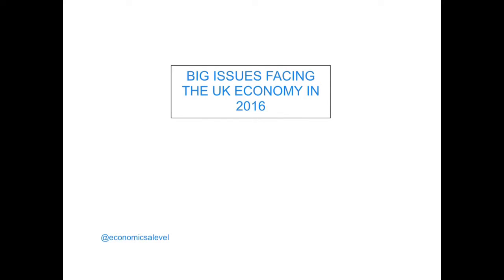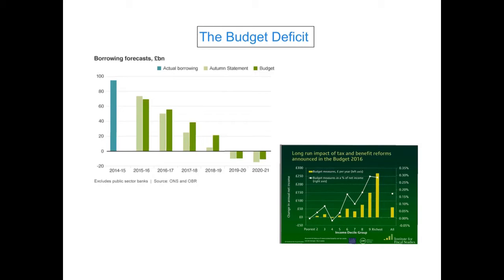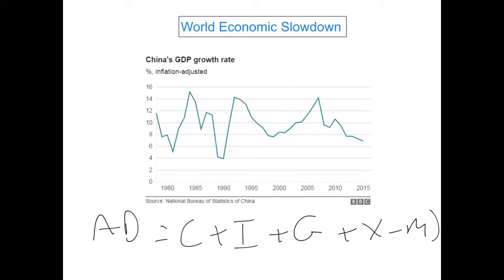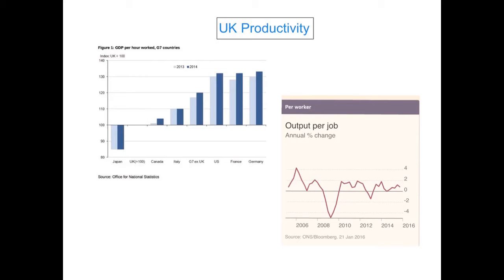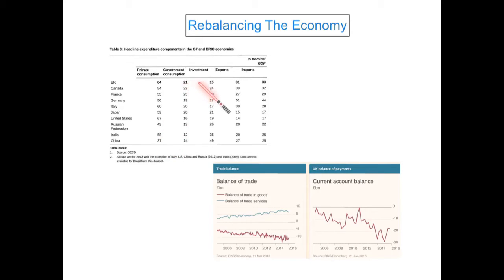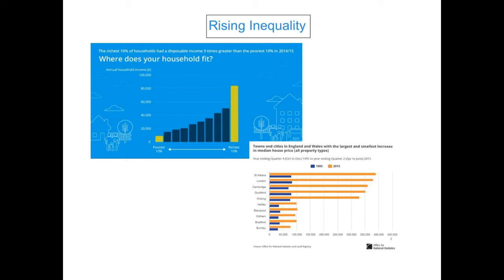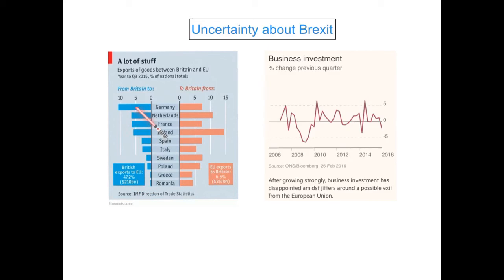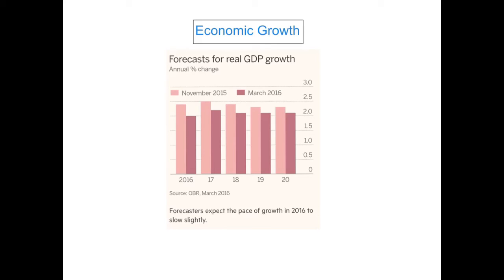Big Issues Facing The UK Economy in 2016